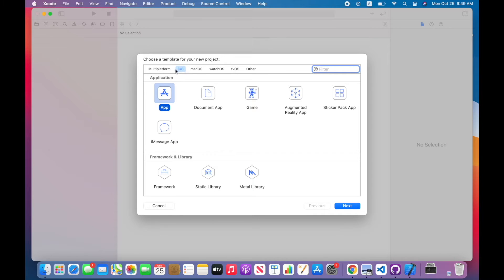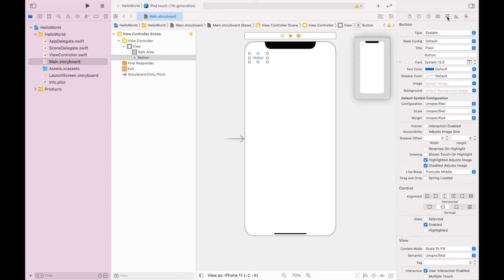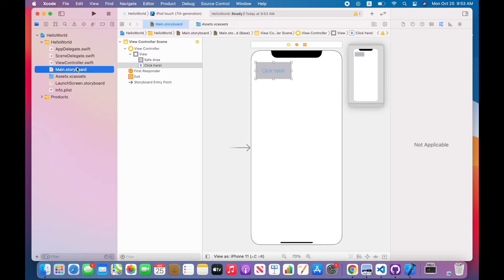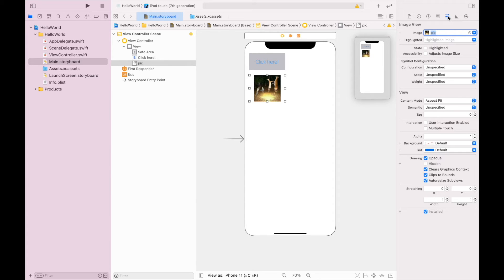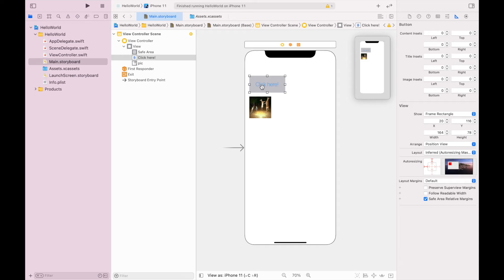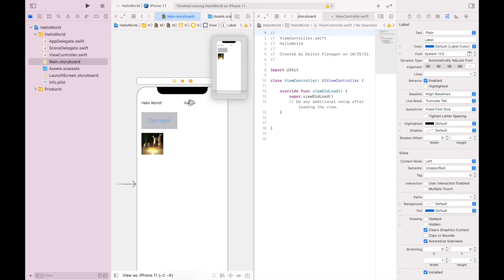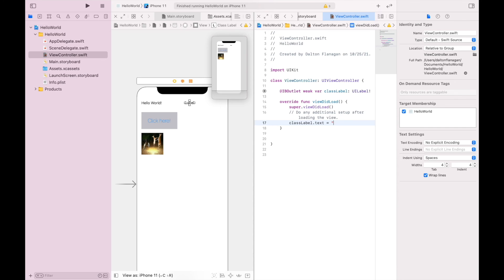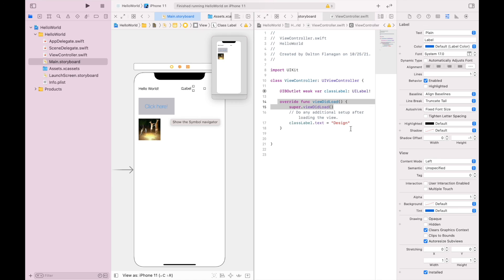Object library and attributes inspector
This is an introductory video to using Xcode. How to add objects from the library and set the attributes with the attributes inspector.